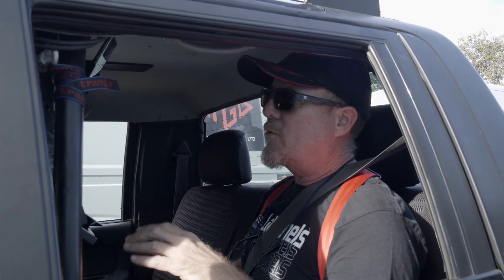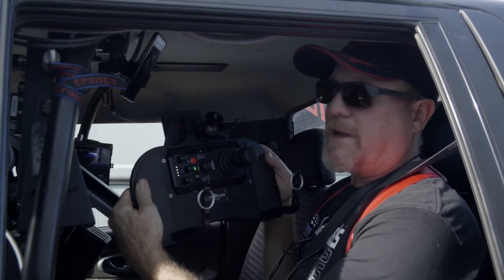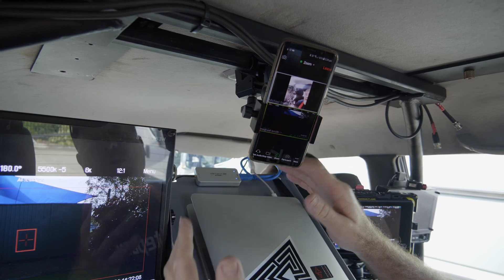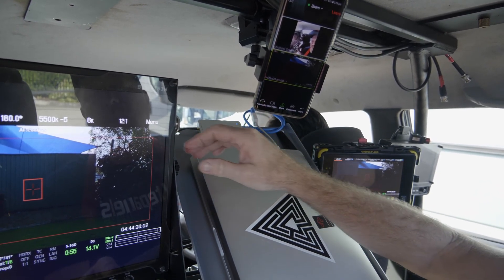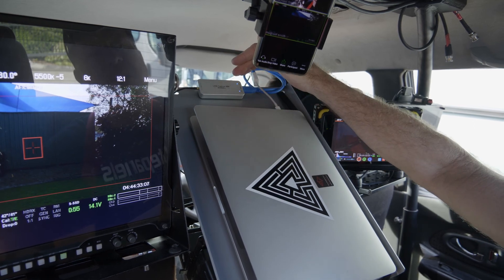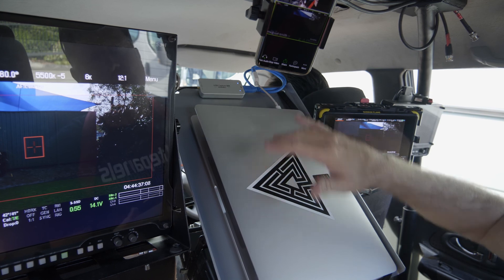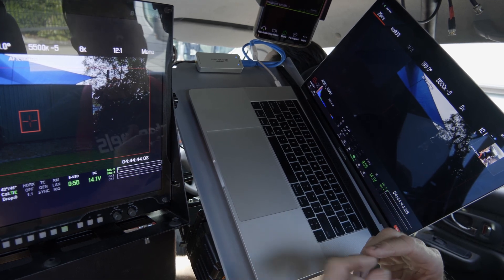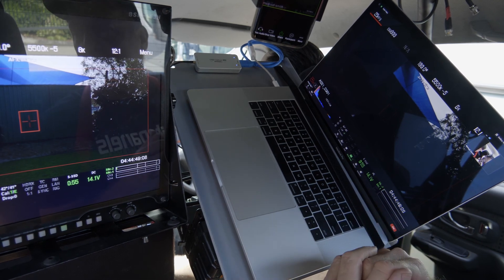Remote directors unit English Version V2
A short video describing our new remote director unit
allowing clients to give us direction on the go from any where in the world
in live time shooting
Micks Gripping P/l
unit 1 / 6 expansion st
molendinar QLD 4214